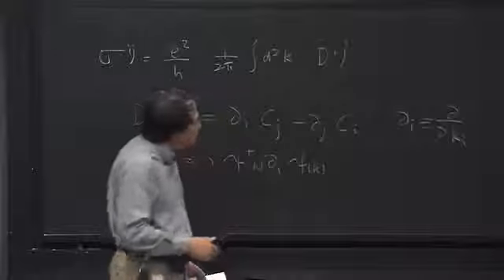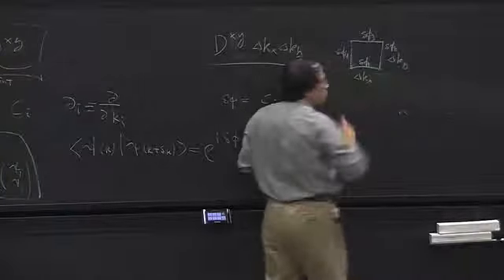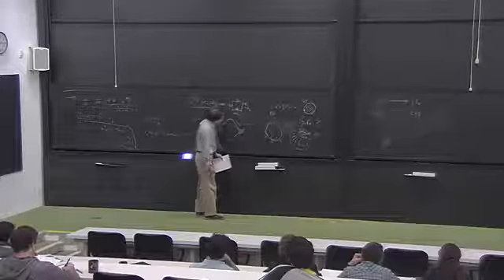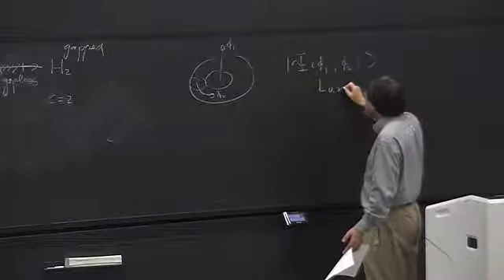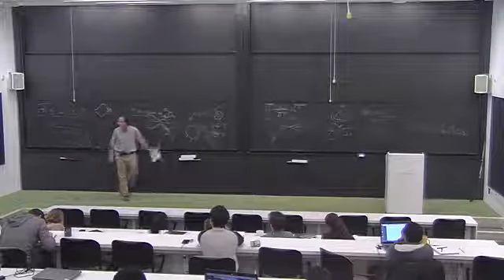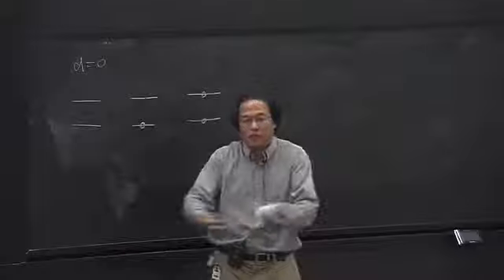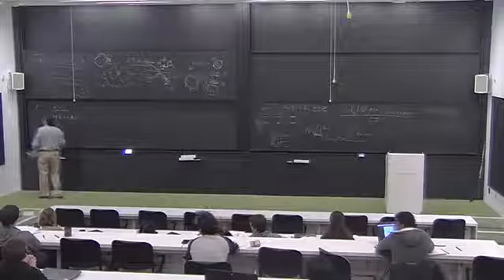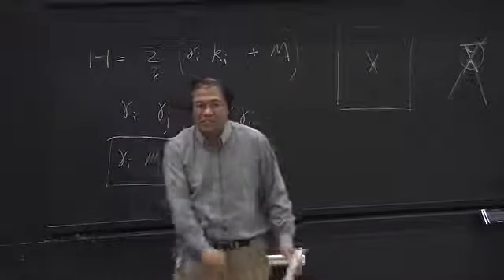Condensed Matter Physics PIRSA | Lecture 10